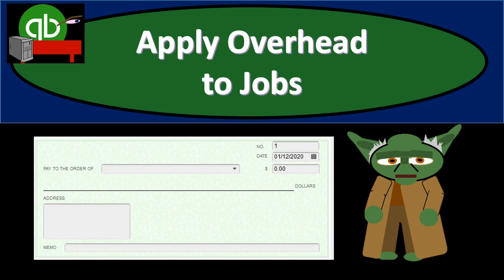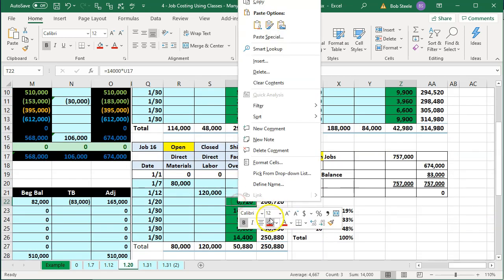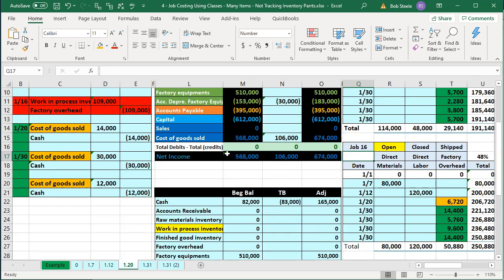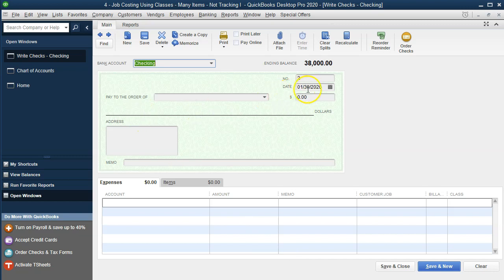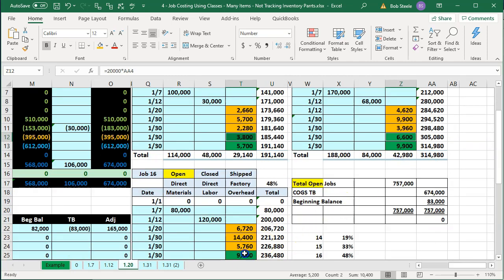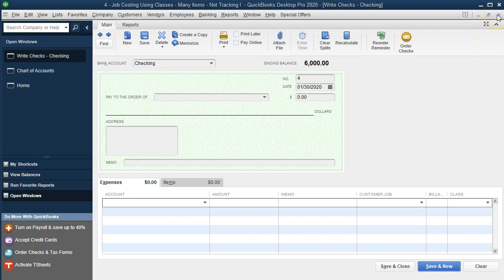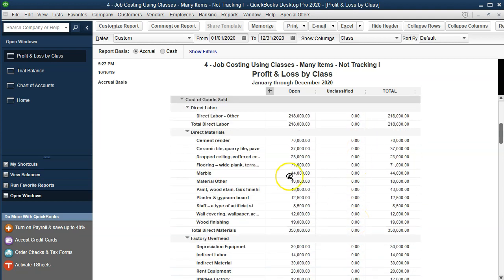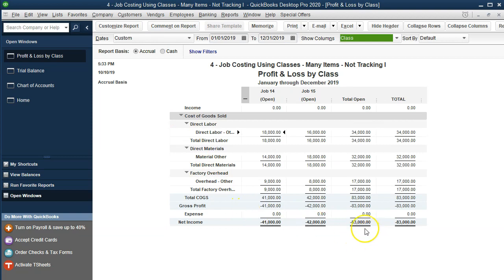Apply Overhead to Jobs 645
Apply Overhead to Jobs
QuickBooks Job Costing